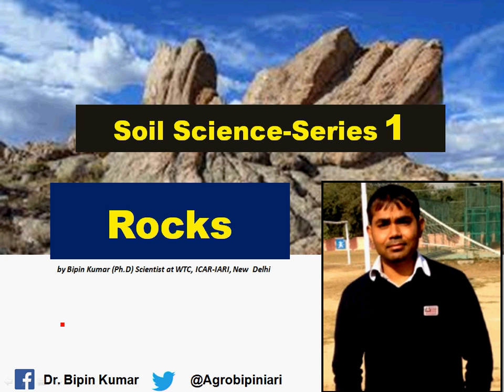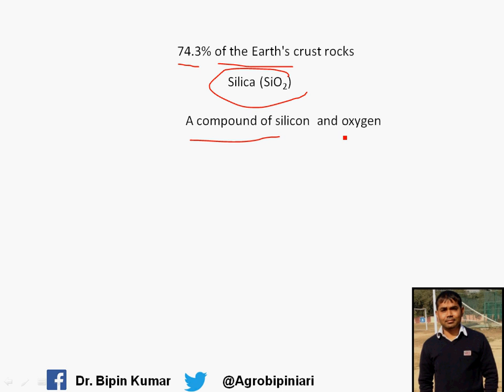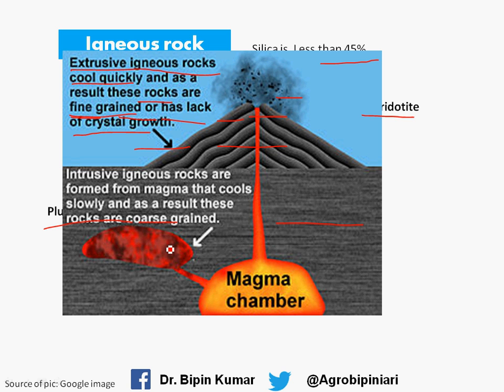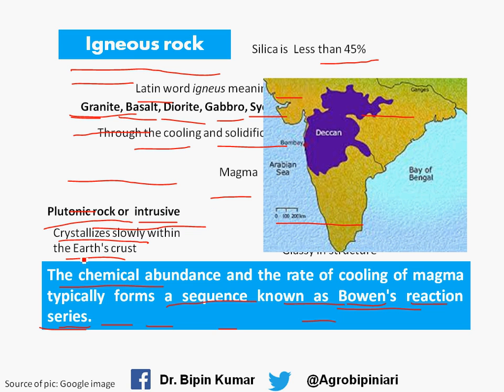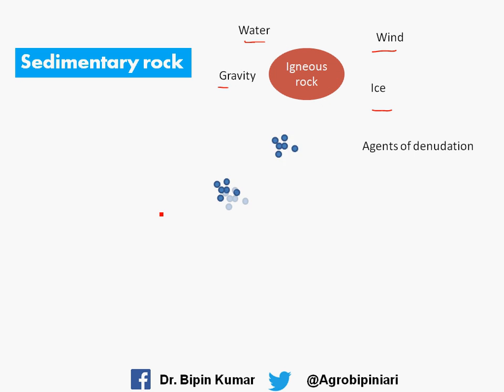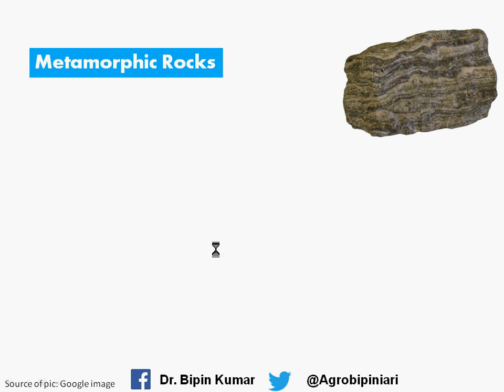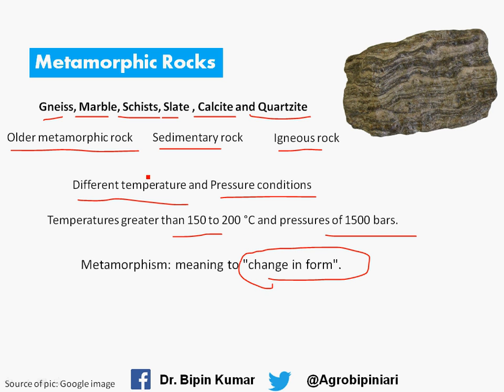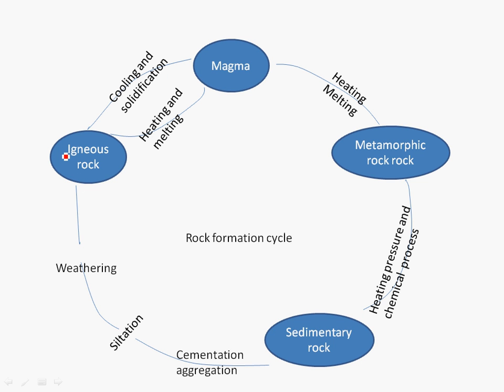General Agriculture-Soil Science Series 1(Rocks)